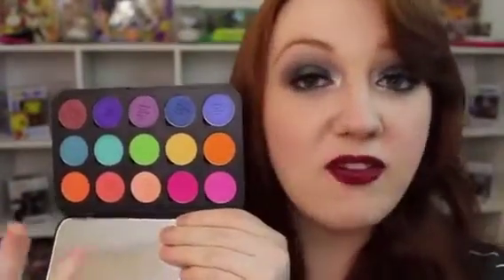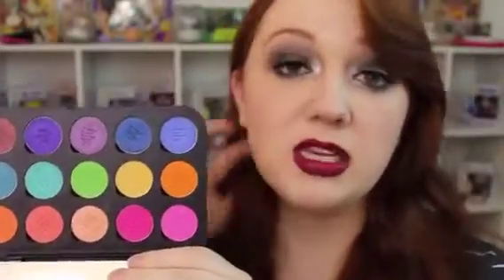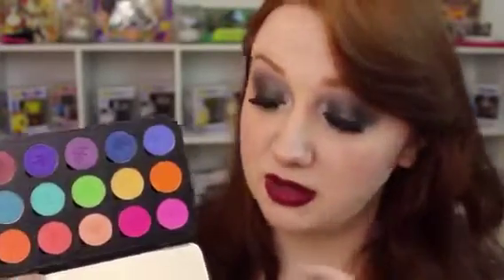Current Favorites -- July 2015